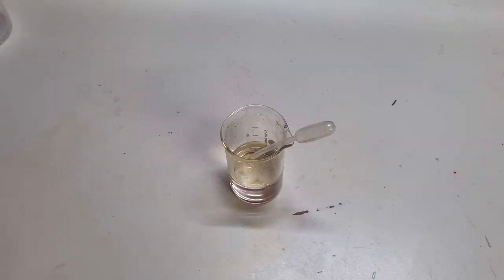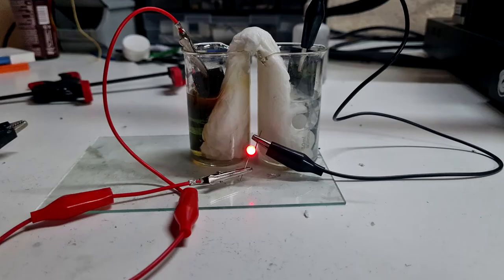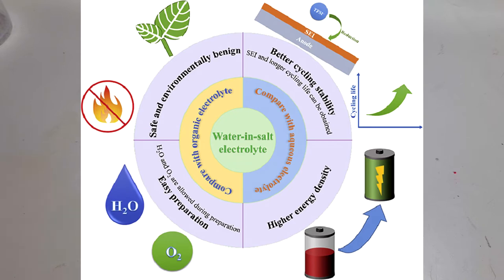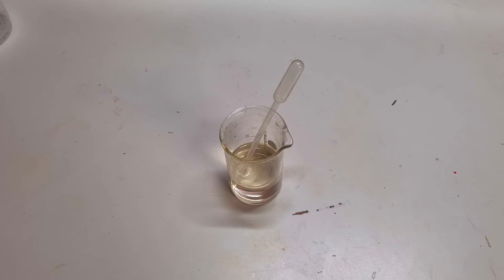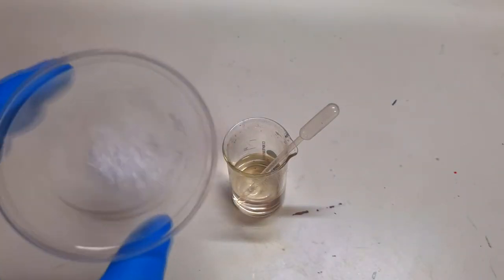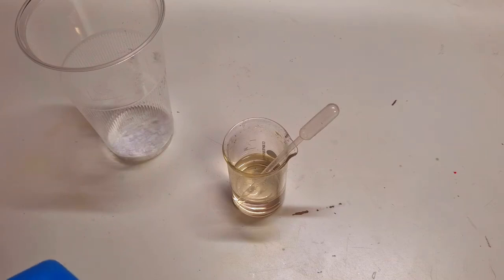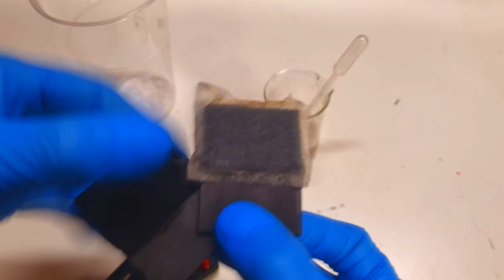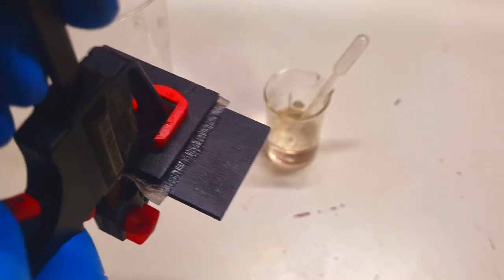Battery electrolyte evaporation?